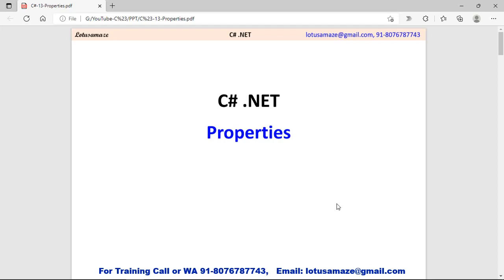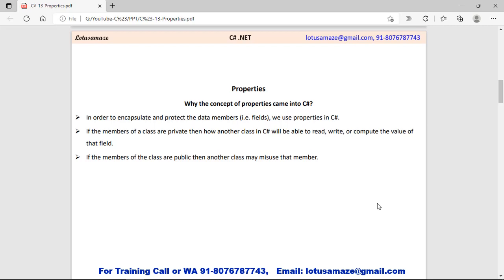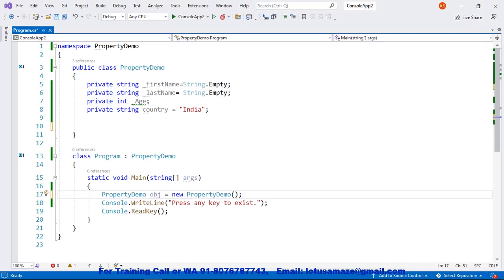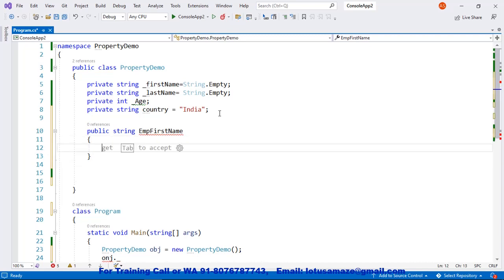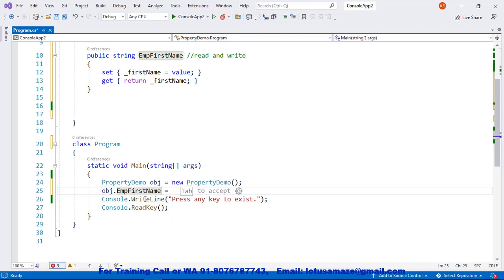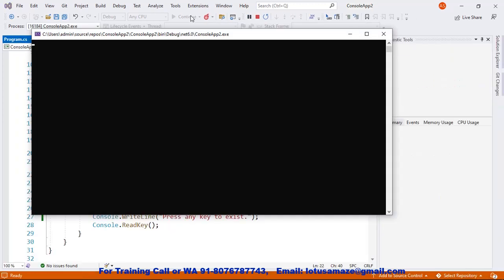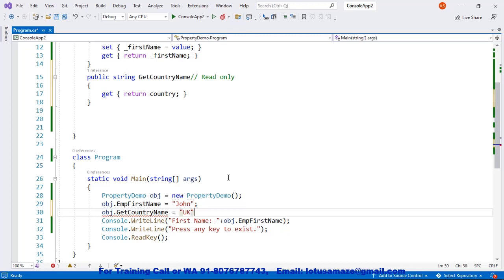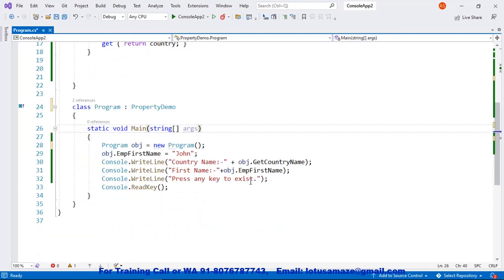C# Properties | C# Tutorials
In this video in english we will discuss about .net c#, properties? , What are the advantages of using properties.